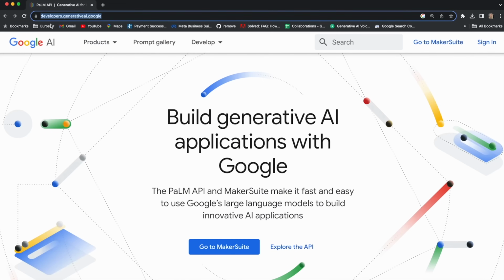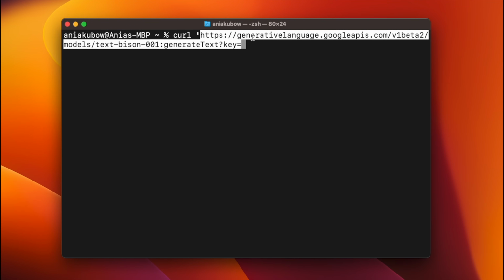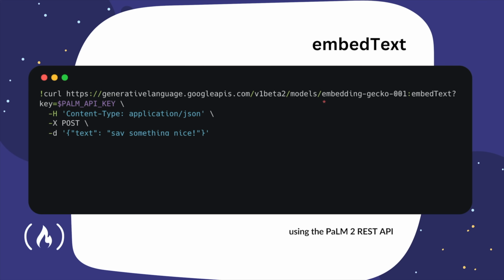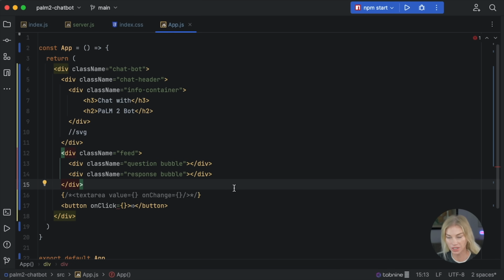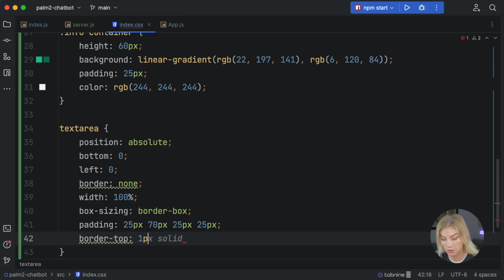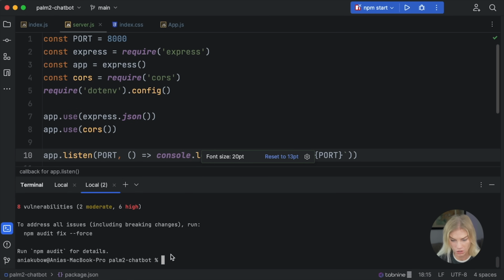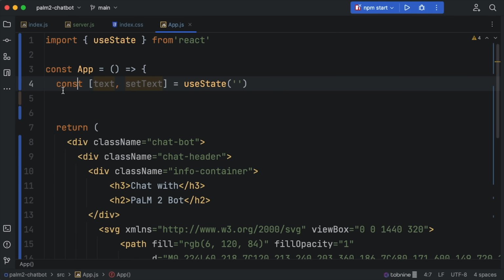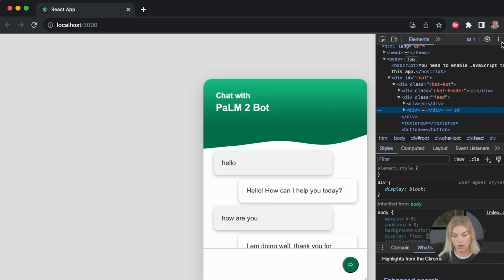PaLM 2 API Course – Build Generative AI Apps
In this course you will learn how to use PaLM 2, Google's advanced language model, for AI and chatbot development. Viewers will learn about PaLM 2's key features, setup, and practical applications, including building a functional chatbot. The course covers everything from basic concepts to advanced techniques, making it ideal for developers seeking to enhance their AI skills.

Course developed by @aniakubow

⭐️ Contents ⭐️
⌨️ (0:00:00) Introduction to Palm 2 and Course Overview
⌨️ (0:02:50) Why Use Palm 2: Multifunctionality and Developer Benefits
⌨️ (0:06:46) Setting Up and Starting with Palm 2
⌨️ (0:18:55) Developing the Chatbot Interface
⌨️ (0:40:14) Implementing Chatbot Functionality
⌨️ (0:58:51) Chatbot Testing and Debugging

🏗️ Google provided a grant to make this course possible.

👾 davthecoder
👾 jedi-or-sith
👾 南宮千影
👾 Agustín Kussrow
👾 Nattira Maneerat
👾 Heather Wcislo
👾 Serhiy Kalinets
👾 Justin Hual
👾 Otis Morgan
👾 Oscar Rahnama